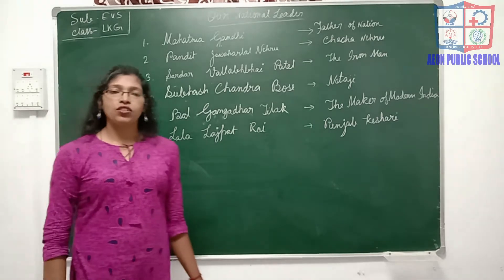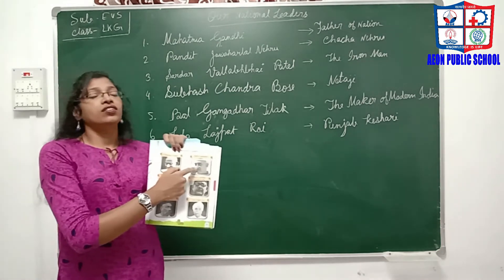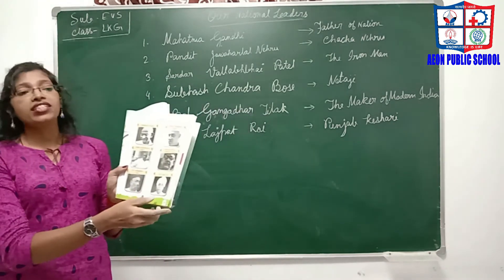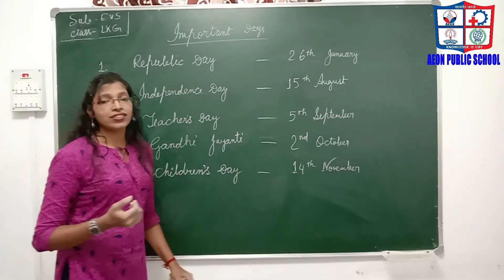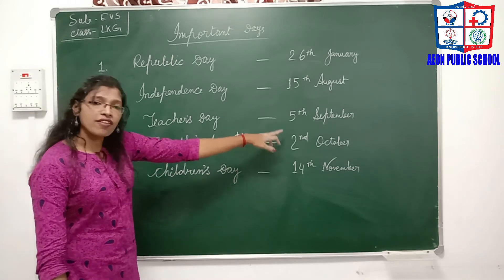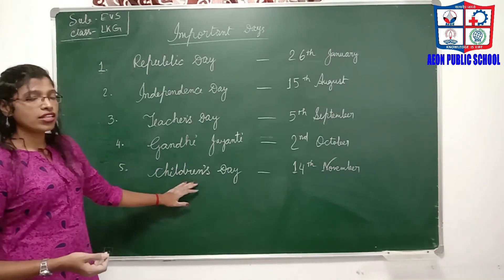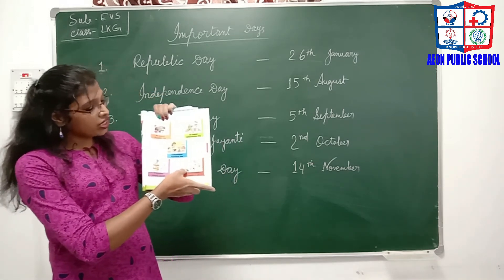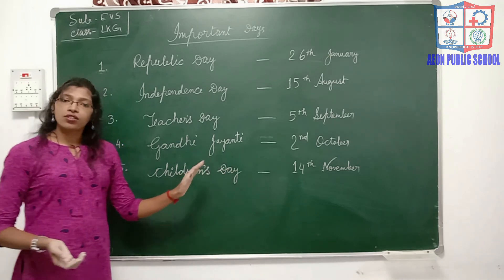LKG II EVS II PART-4 II AEON PUBLIC SCHOOL II